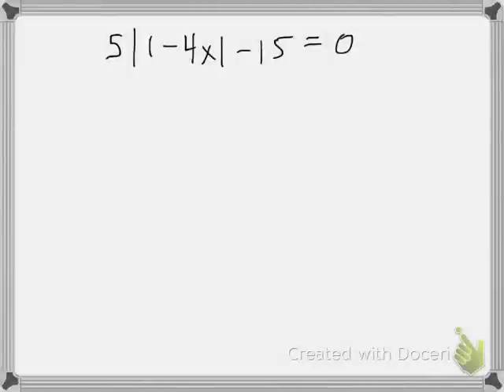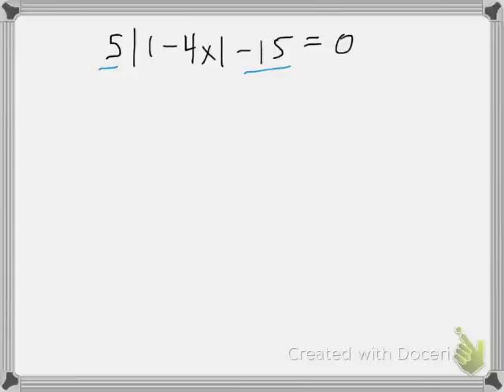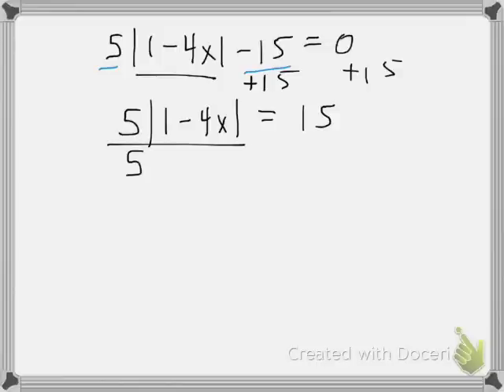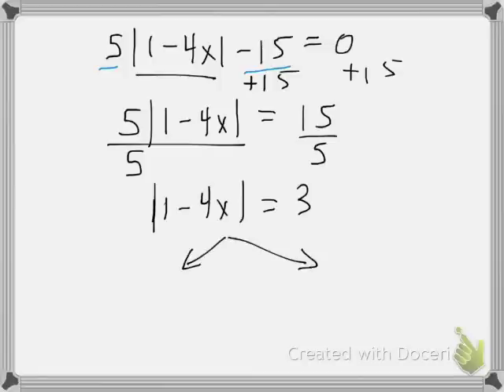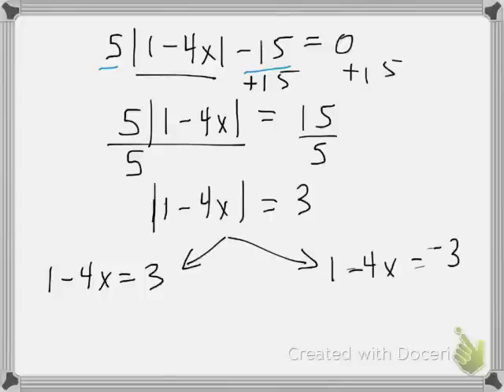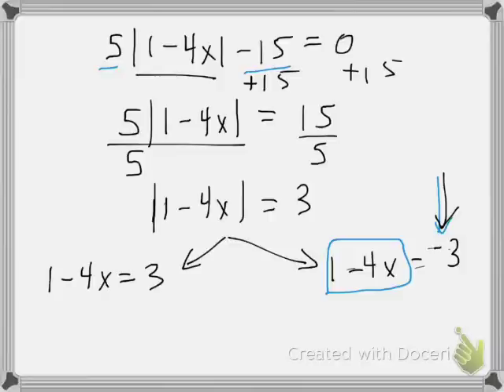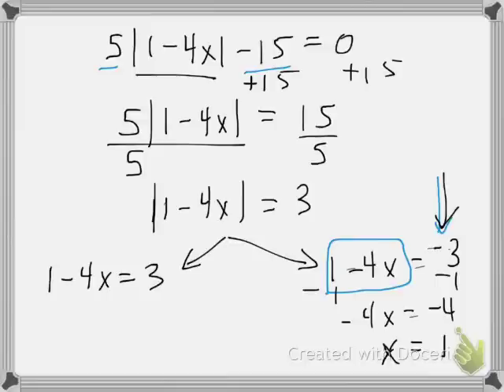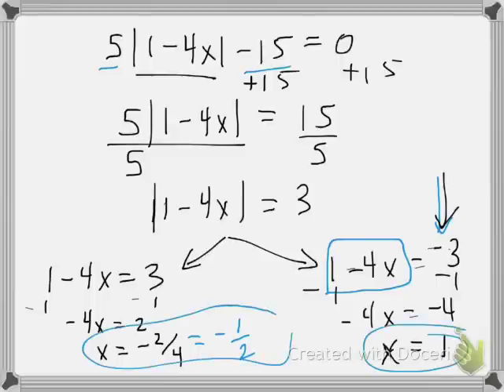Absolute value equation